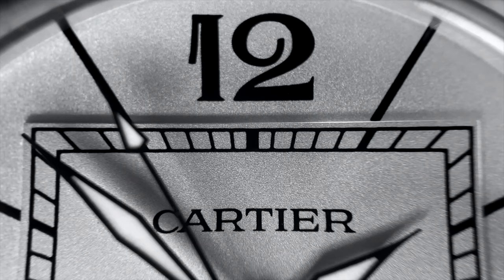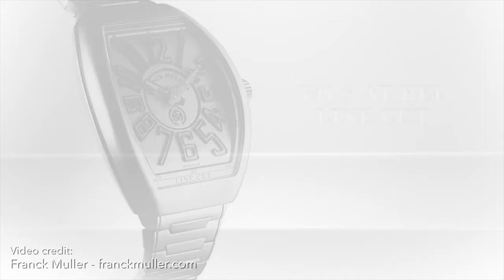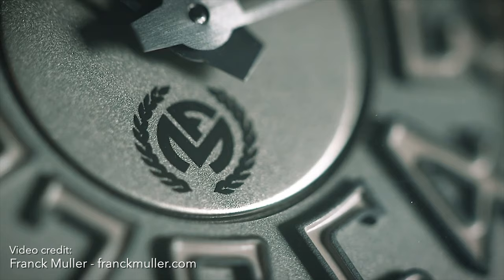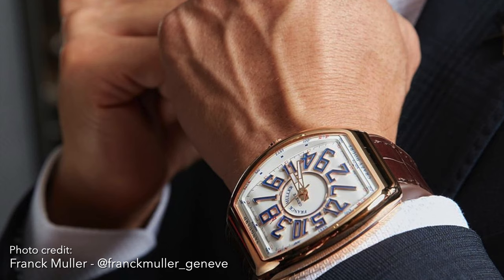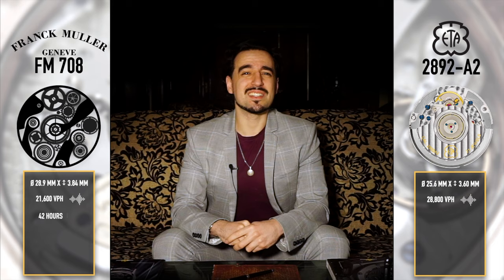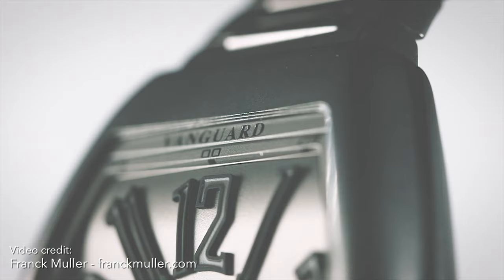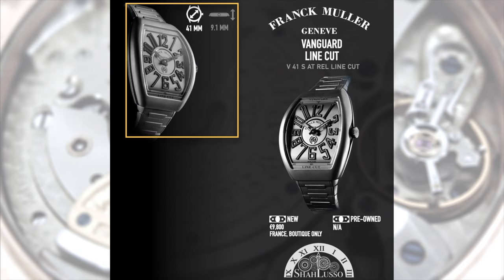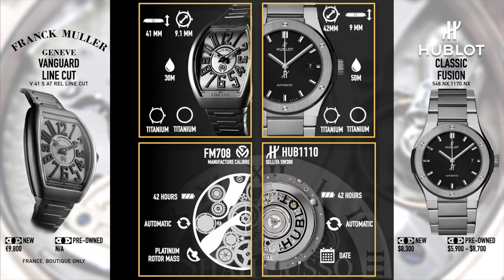2020 Franck Muller Vanguard Line Cut first impressions | Is Franck Muller Back?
Franck Muller was one of the biggest names in luxury watches throughout the '90s and early 2000s, but throughout the 2010s the brand's position was supplanted by brands like Hublot and Richard Mille that adopted Franck Muller's bombastic styling and instantly recognizable tonneau case design. Meanwhile, Franck Muller doubled down on the big and shiny trend of the 2010s and fell further down in the pecking order. But in December of 2020, Franck Muller went back to its roots with the new Vanguard Line Cut.

0:00 Intro
0:55 A quick history of Franck Muller watches
1:38 Franck Muller Vanguard Line Cut (V 41 S AT REL LINE CUT)
2:54 A Franck Muller in-house movement?
4:49 Price
5:07 Franck Muller Vanguard Line Cut vs Hublot Classic Fusion 42mm
5:54 Franck Muller vs Richard Mille?

The brand's resurrection that started with the more modern Franck Muller Vanguard has now taken a big leap forward with the introduction of the French market, boutique edition Franck Muller Vanguard Line Cut (Ref. V 41 S AT REL LINE CUT) - a thinner, more accessibly sized titanium take on their flagship model. Could this be the big break that Franck Muller needs to get back to its former greatness?

What do you think of the new Franck Muller Vanguard Line Cut? Do you think this is the key to their comeback? Do you prefer the standard Franck Muller Vanguard?